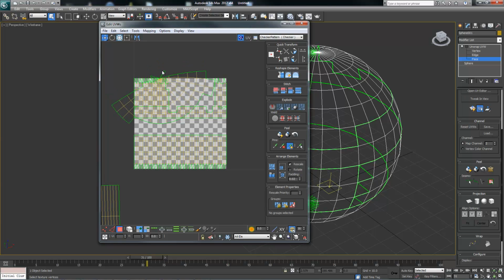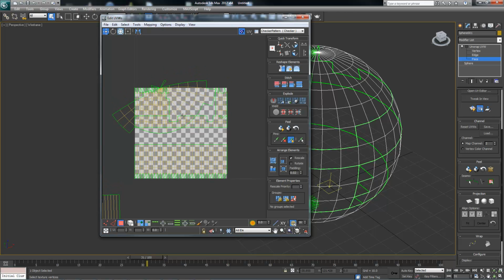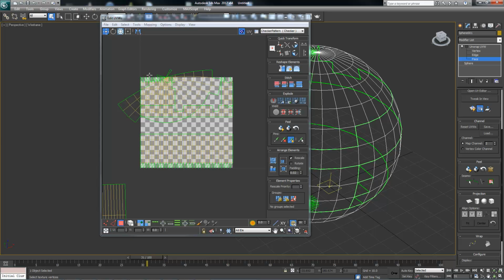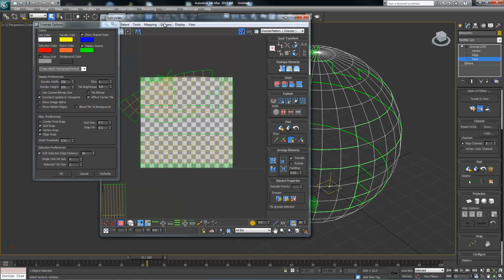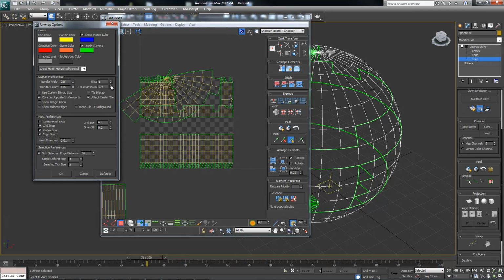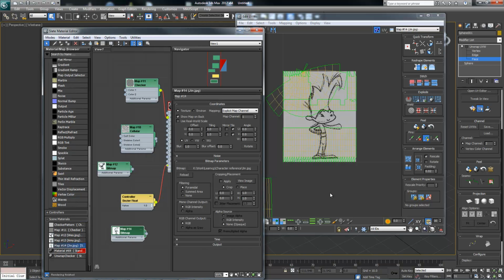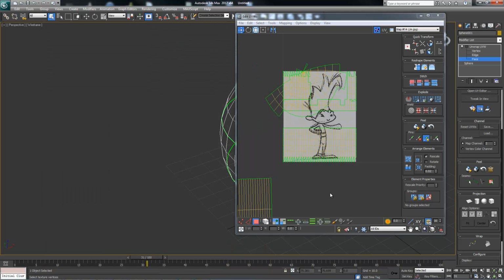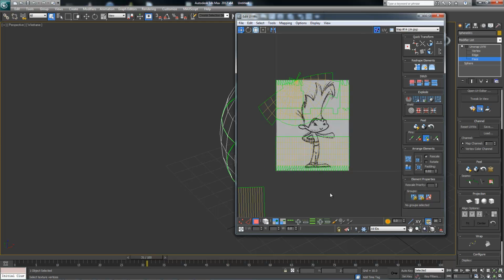3ds max Modeling UVW Map Active Maps Show Hide